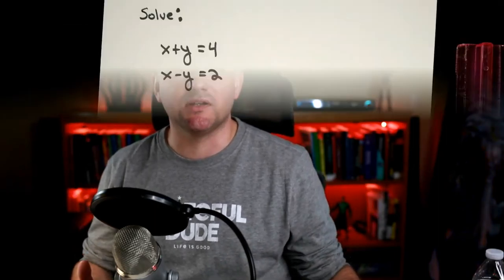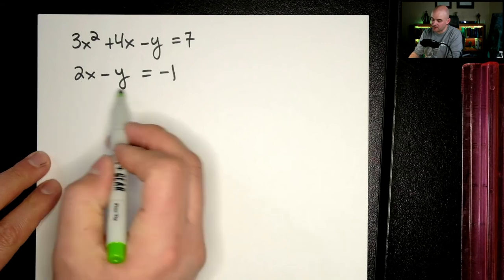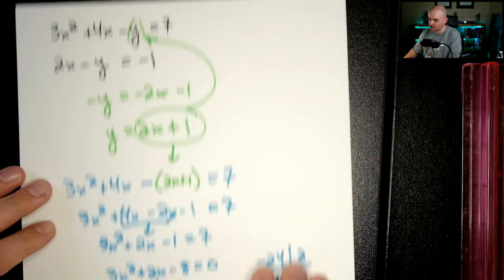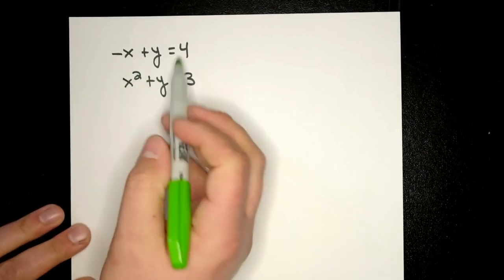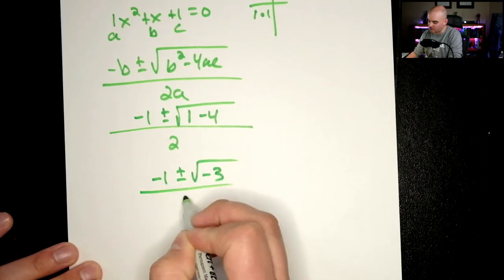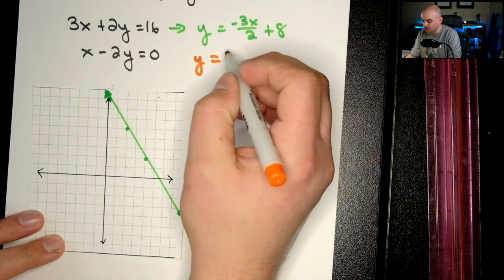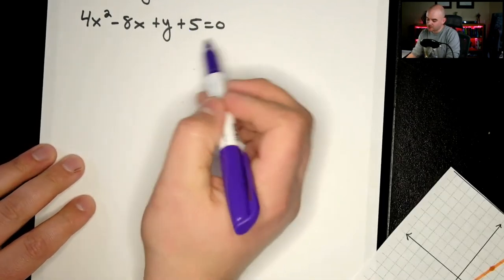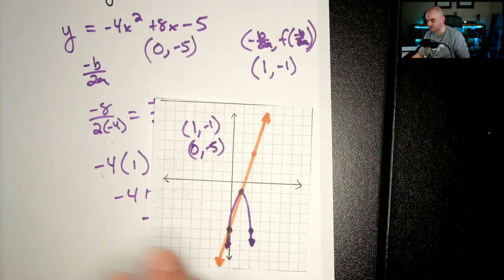7.02 Solving Systems of Non Linear Equations